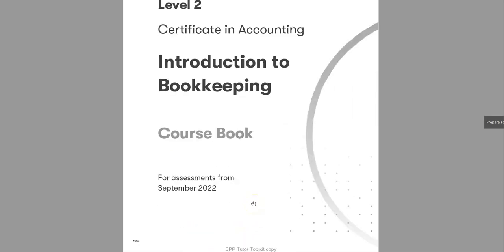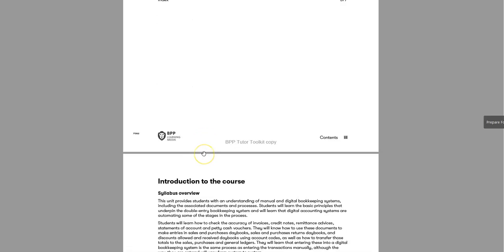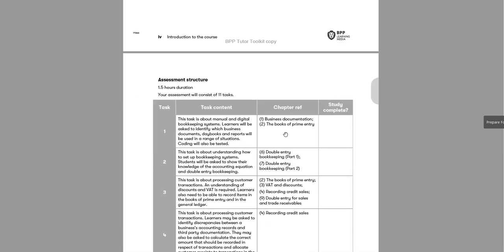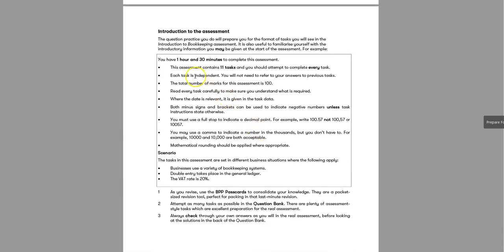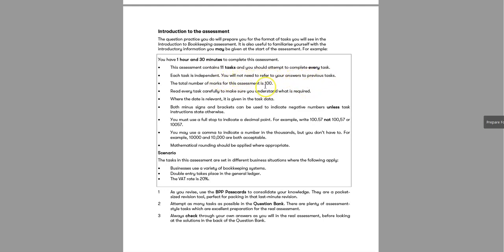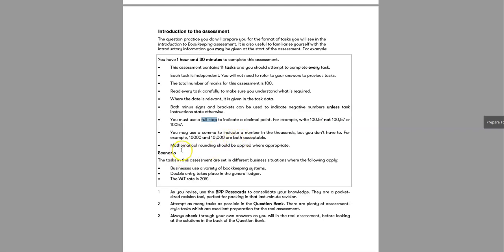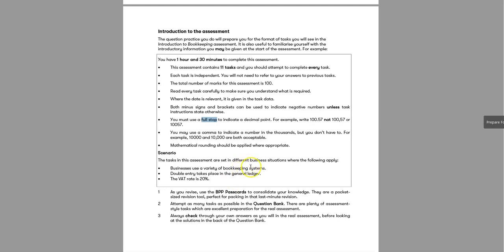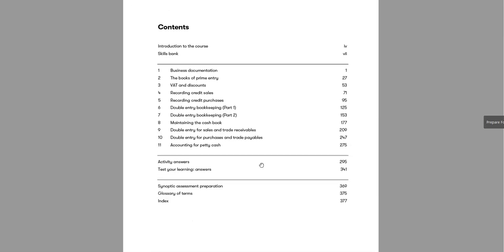AAT Q2022 - Level 2 Syllabus : Introduction to Bookkeeping (ITBK)